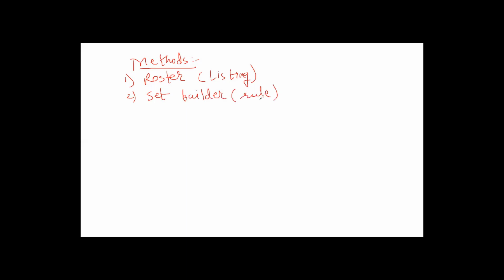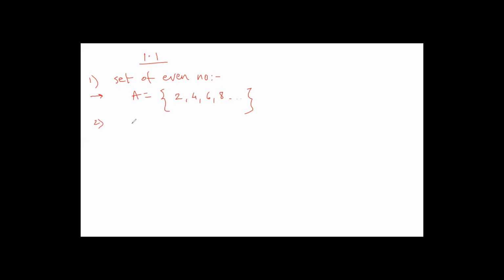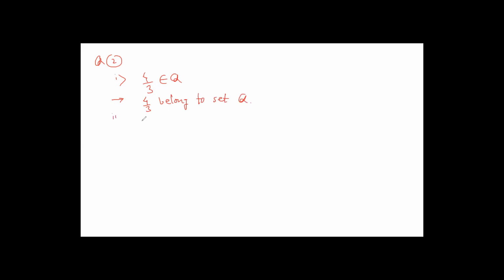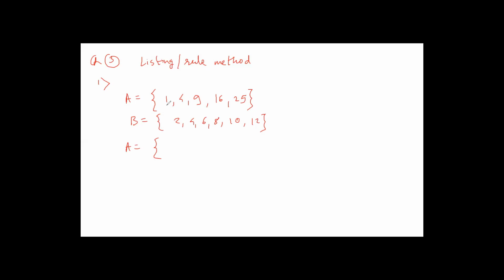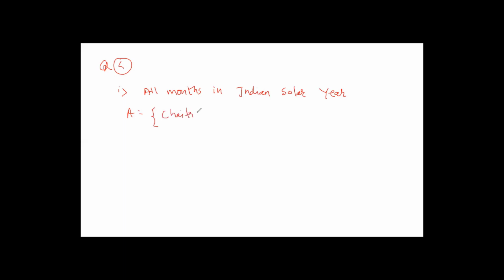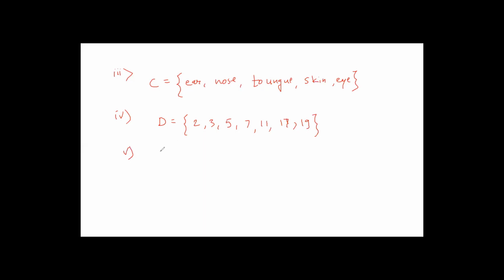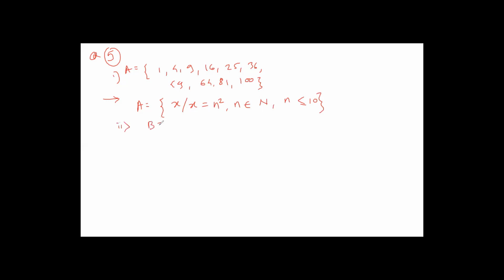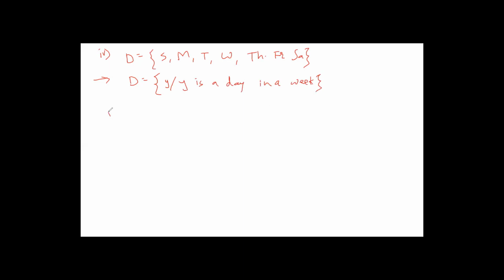ALGEBRA( Class 9) Chapter 1: Sets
Algebra Practice Set 1.1 is solved in easy way